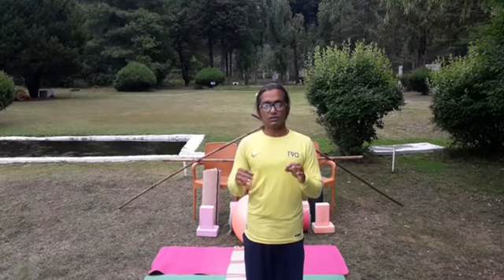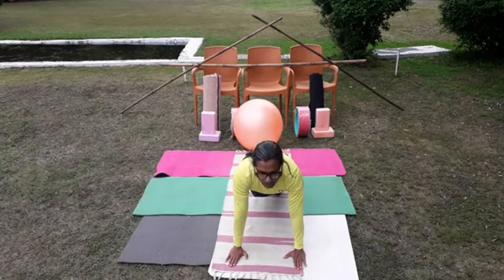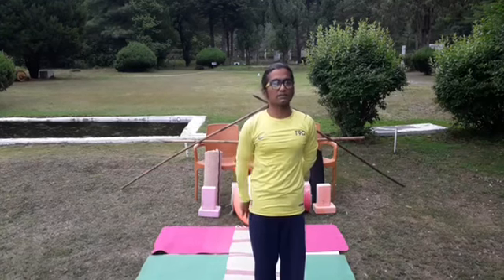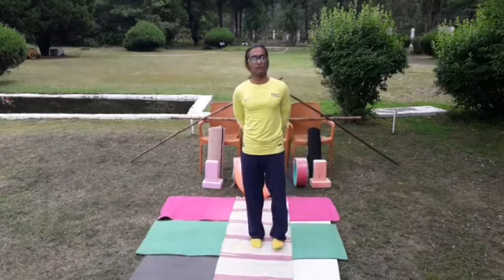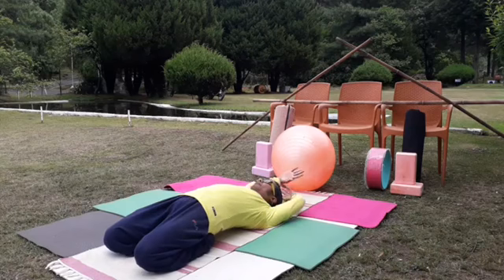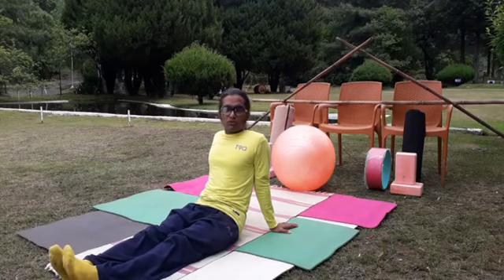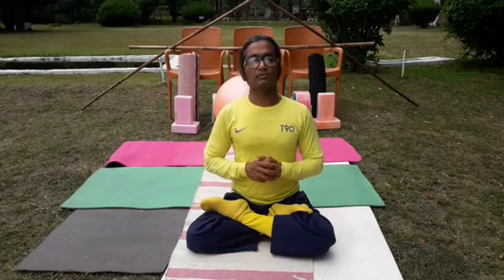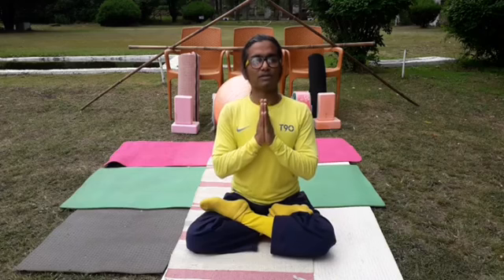Online Yoga Class by Shri KVSSN Murty, Yoga Guru for 26th May 2022